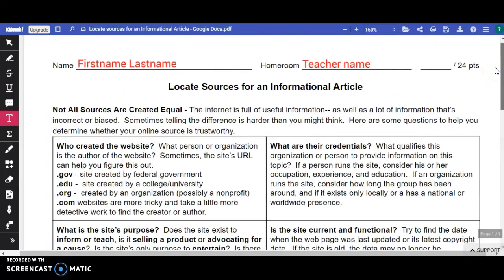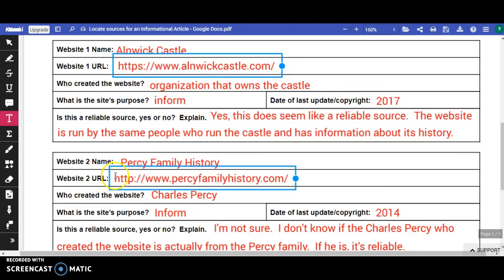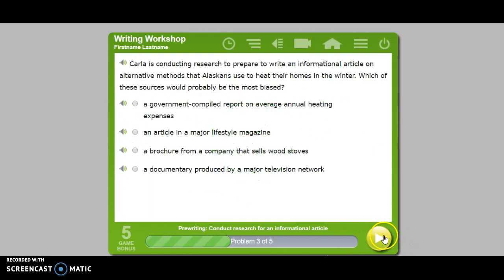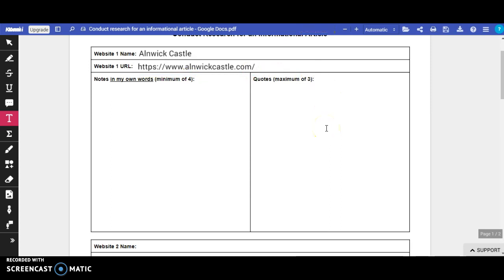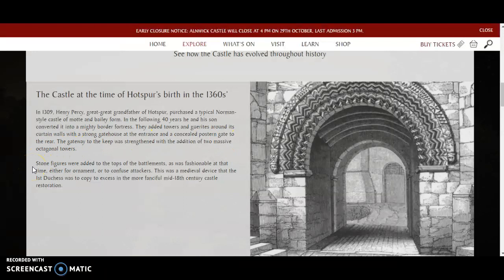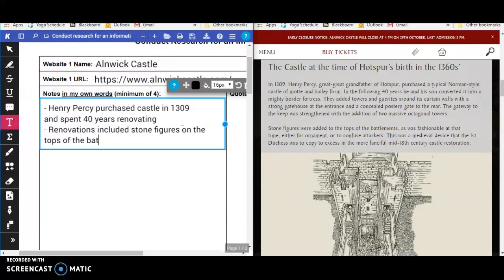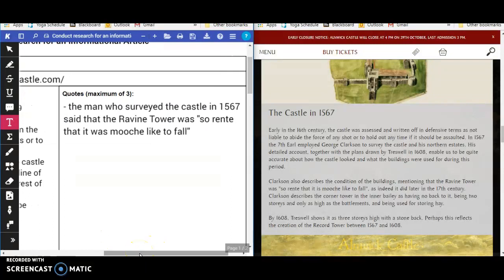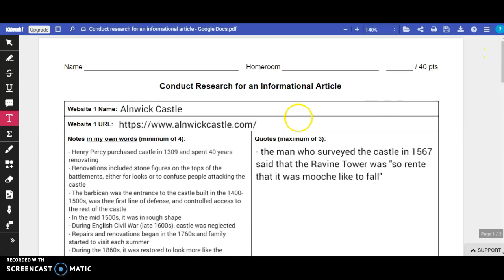Writer's Workshop: Informational Article, Lessons 5-7, 2